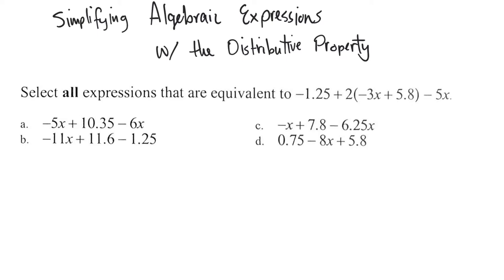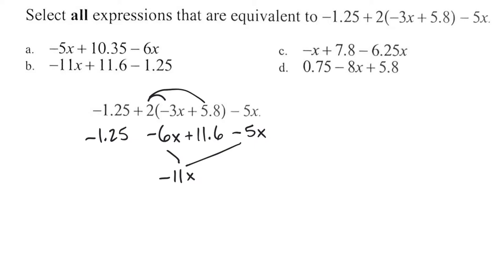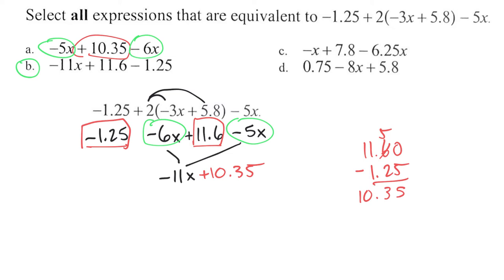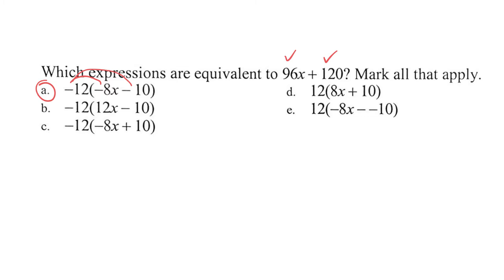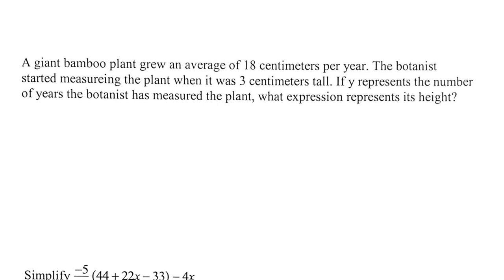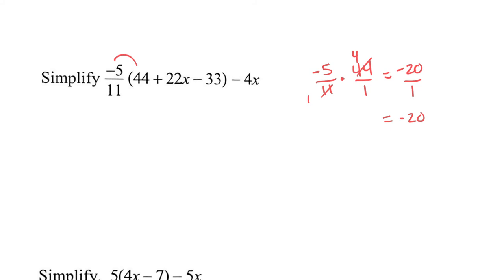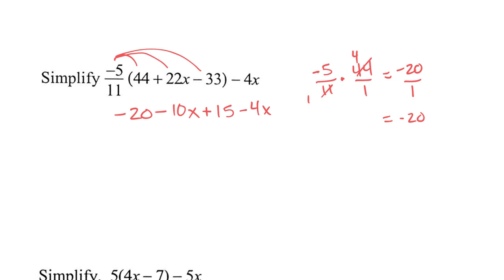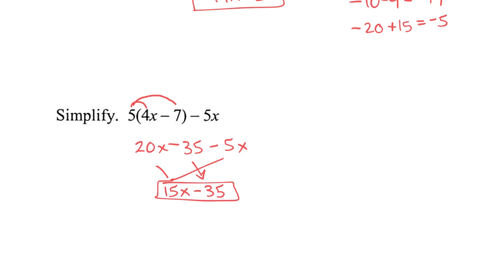Algebraic Expressions Practice with Distribution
Would you like more practice? Here is a worksheet with more problems.